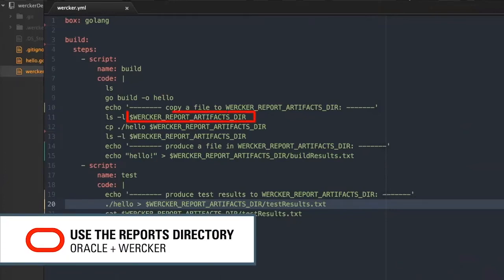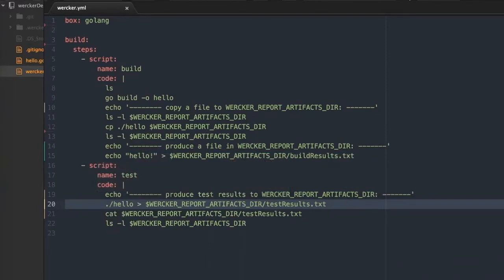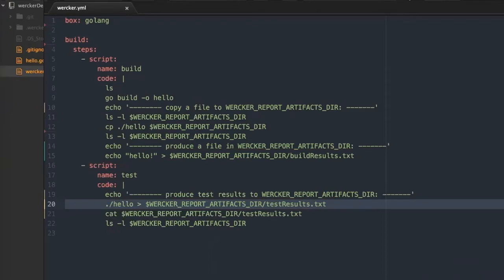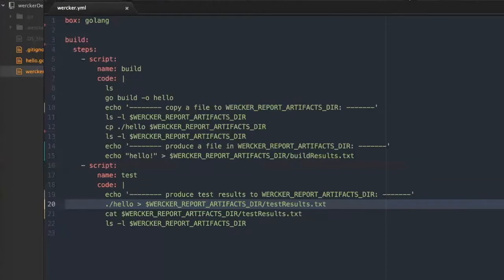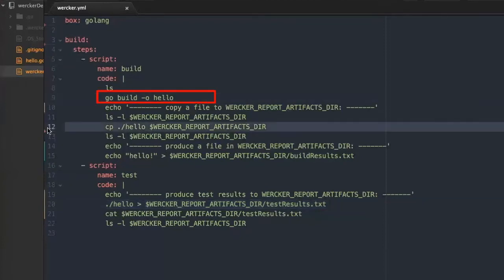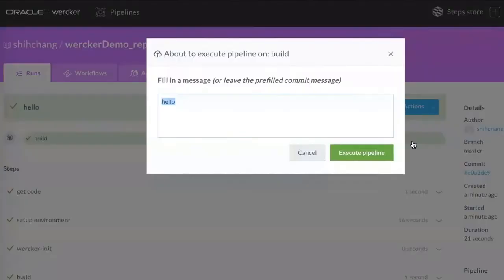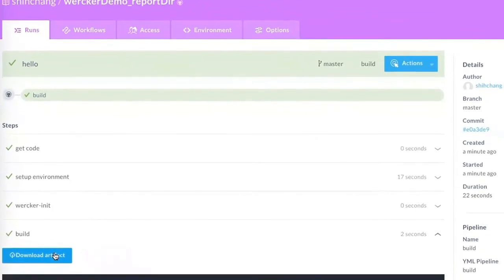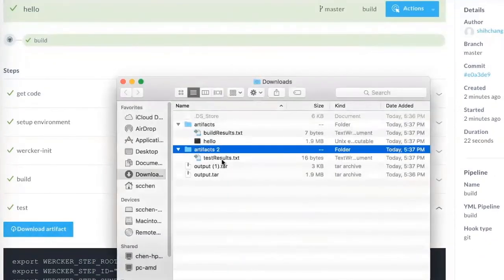Use the WERCKER_REPORTS_ARTIFACTS_DIR environment variable to download files from a pipeline run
Learn how to use the WERCKER_REPORT_ARTIFACTS_DIR environment variable to download files produced by a pipeline run.

1080p/720p HD.